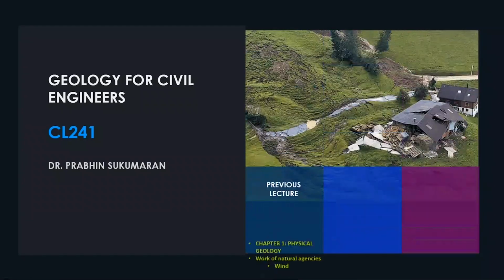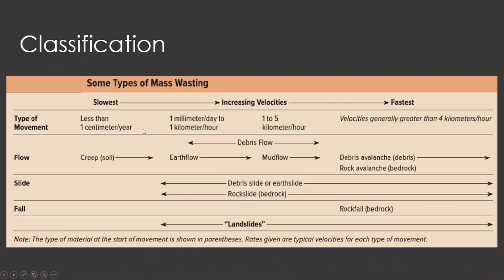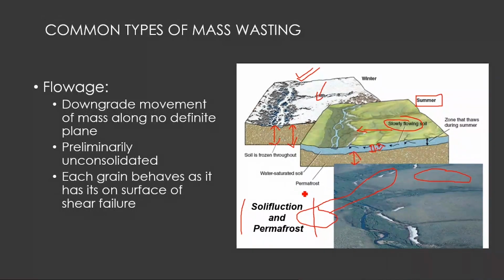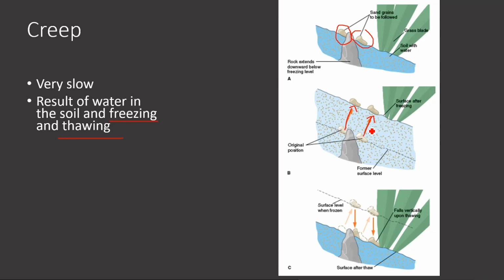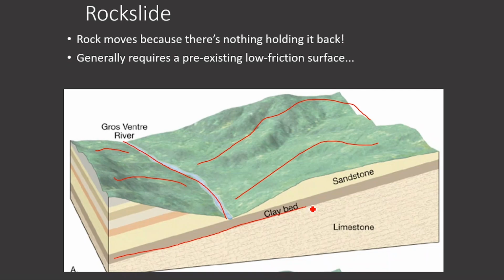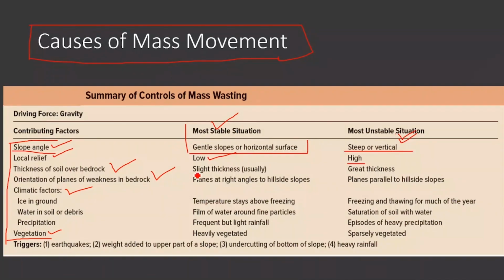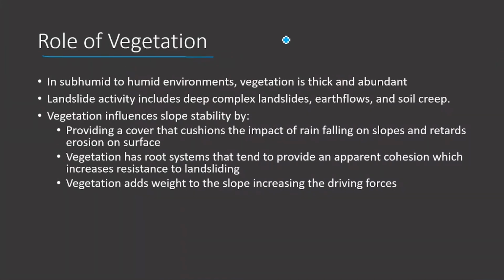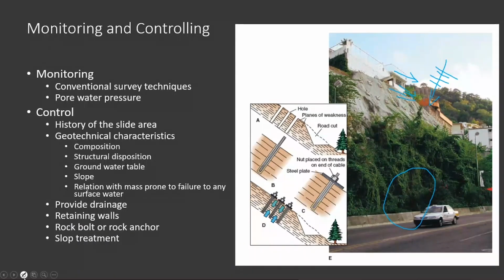Physical Geology I Mass Wasting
Introduction to Mass Movements

Definition: Mass wasting, or mass movement, encompasses all types of down-slope movements of earth materials under gravity.
Types: Classified based on the rate of movement, type of material, and type of movement.
Classification of Mass Movements

Rate of Movement:

Slow movements: Such as soil creep, which might move as little as 1-2 mm per year.
Fast movements: Including rapid landslides or avalanches.
Type of Material:

Debris Flow: Predominantly coarse materials.
Earth Flow: Finer grain materials like clay and silt.
Mud Flow: Highly saturated materials with water, clay, and silt.
Type of Movement:

Flow: Viscous fluid-like movement, where the entire material is disturbed.
Slide: Movement along a defined plane, with relatively intact material.
Fall: Free-fall or bouncing from cliffs.
Common Types of Mass Movements

Flowage:

Examples: Debris flows, earth flows, mudflows.
Characteristics: Flow down-slope like a viscous fluid; can involve water saturation.
Creep:

Definition: Very slow movement of soil or rock down a slope.
Indicators: Tilted trees, fences, and gravestones; can cause structural damage over time.
Slides:

Translational Slides: Material moves along a planar surface.
Rotational Slides: Movement along a curved surface.
Rock Toppling: Complete fall of rock masses.
Falls:

Rock Falls: Sudden fall of rock from a cliff due to weathering, frost wedging, or wave action.
Factors Influencing Mass Movements

Slope: Steeper slopes are more prone to mass movements.
Elevation: Higher elevations, especially in mountainous regions, are more susceptible.
Soil Thickness: Thicker soil layers can be unstable.
Orientation of Weakness Planes: Planes parallel to the slope are more unstable.
Climate: Freeze-thaw cycles and precipitation increase instability.
Vegetation: Vegetation stabilizes slopes by binding the soil.
Case Study and Practical Considerations

Example of mass movements in the Himalayas, leading to natural dam formation.
Importance of understanding and mapping potential mass movement areas for civil engineering projects, especially in high-relief regions like the Himalayas.
Conclusion

Mass movements, including flows, slides, and falls, are significant geological processes impacting civil engineering.
Proper understanding and preventive measures are crucial to avoid structural damage and ensure safety in construction projects.